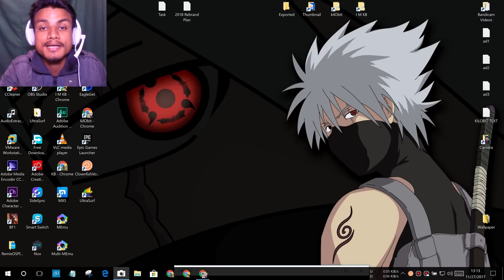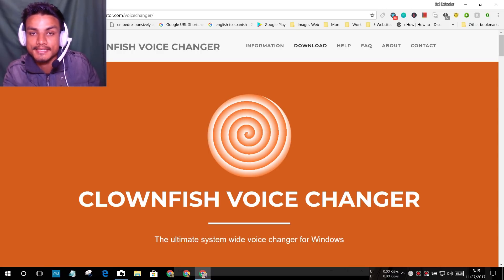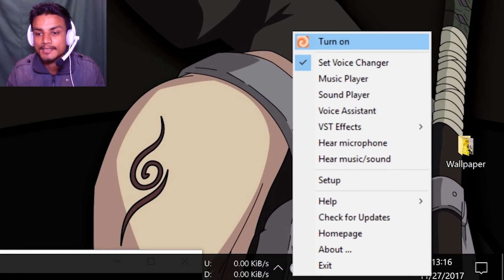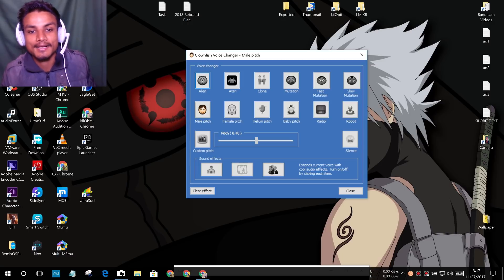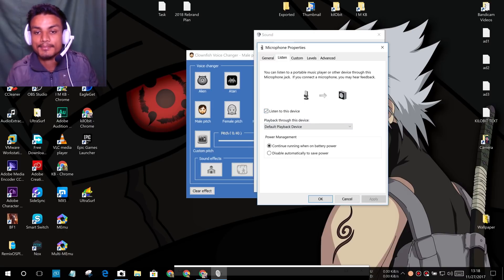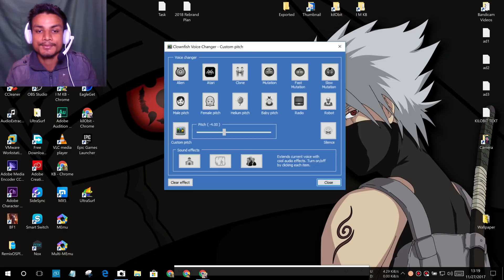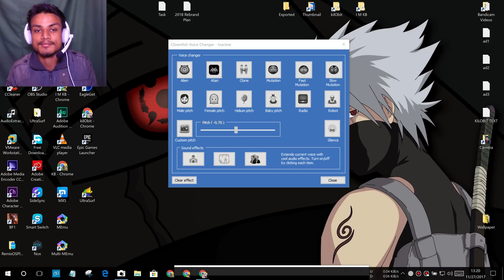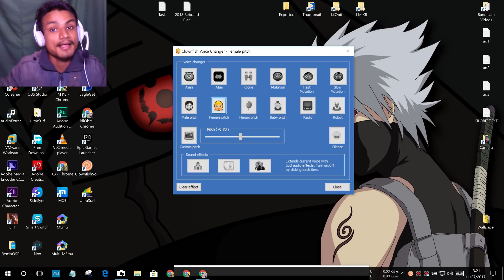How To Change Your Voice In Real Time FREE | Windows 10 PC | Free Voice Changer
ad Change your voice in real time with EaseUS VoiceWave.

This works with any app like Discord, Skype, Game Chat , everywhere, it effects your default microphone in real time, feel free to change your voice anytime even if you'r talking...

THANK YOU FOR YOUR LOVE AND SUPPORT...